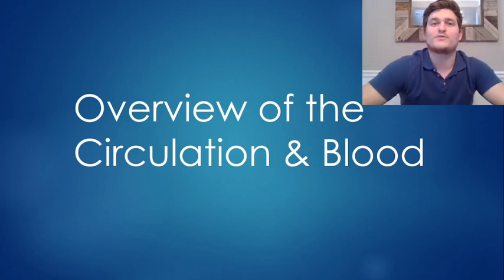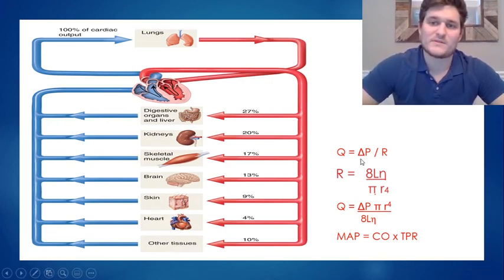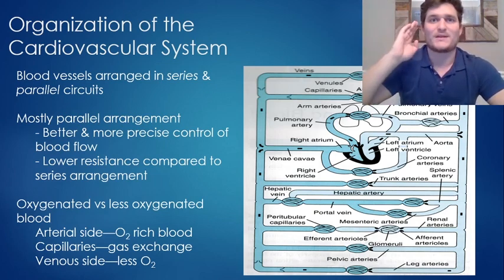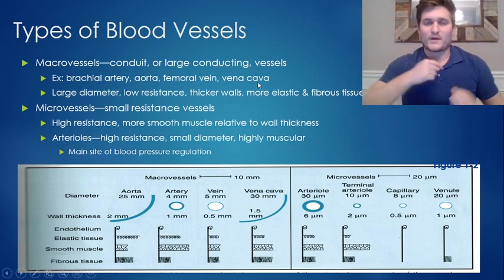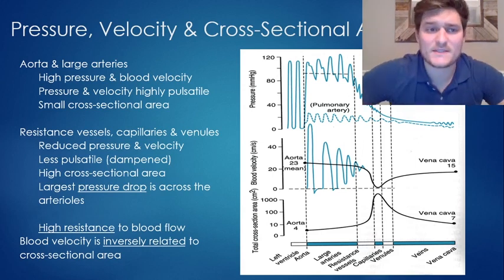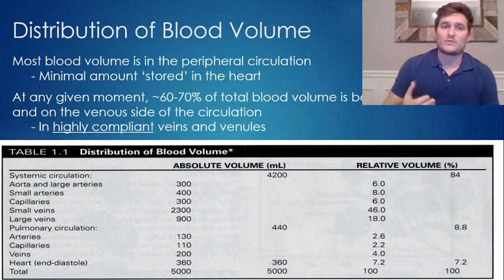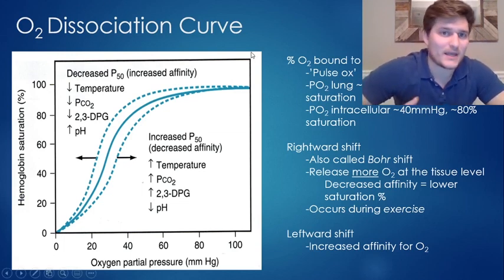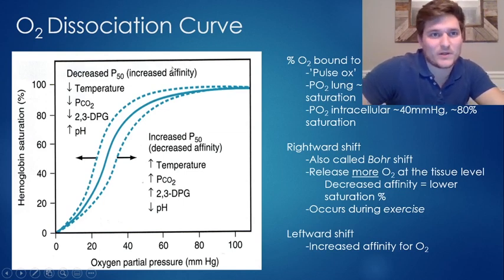Overview of the Circulation and Blood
In this video Chris discusses the cardiovascular system. Topics include: the peripheral circulation, the types of blood vessels, blood flow, blood pressure, blood velocity, resistance, parallel circuits, series circuits, arterial circulation, venous circulation, distribution of blood volume, Hb saturation, O2 dissociation curve and the bohr shift.